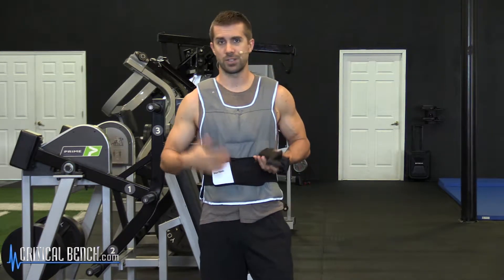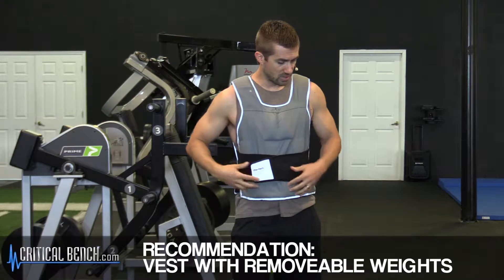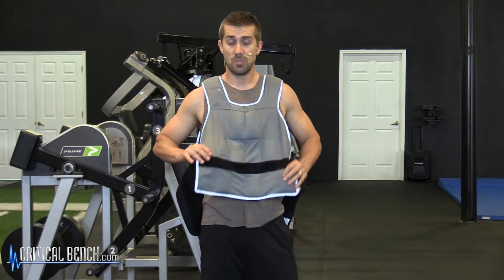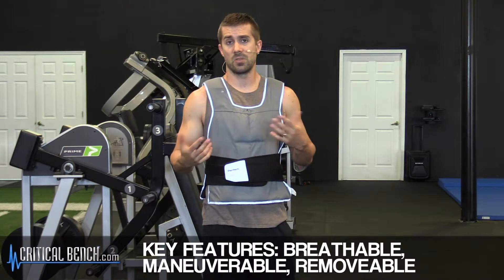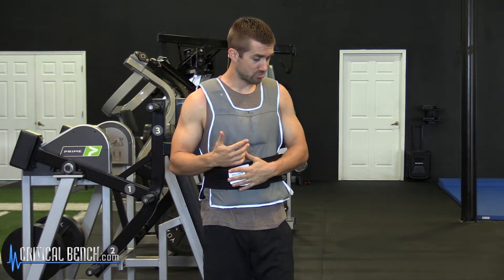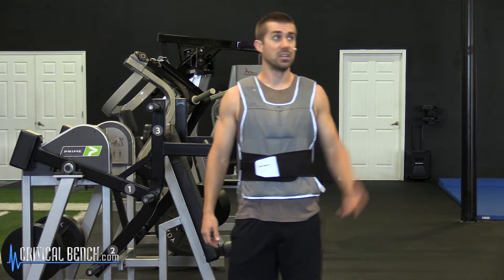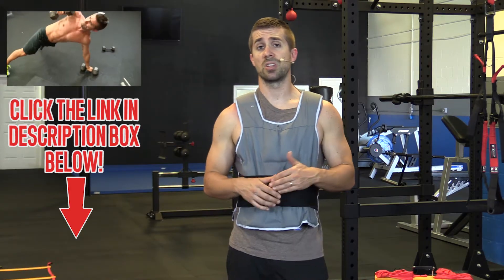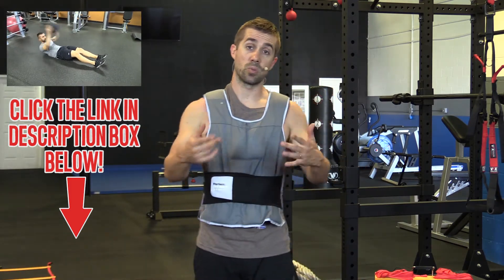Weighted Vest Review - Workout & Exercise Insights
The weighted vest is a strength tool that's been around for decades.  Strength Coach Brian Klepacki, MS, CSCS reviews the weighted vest and shares his insights about how it can impact exercises and overall workout experience.